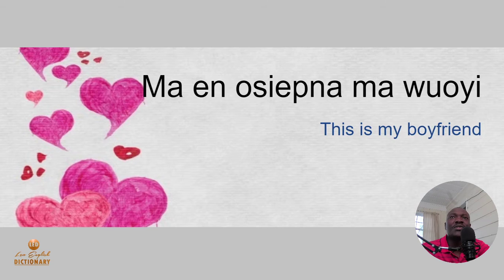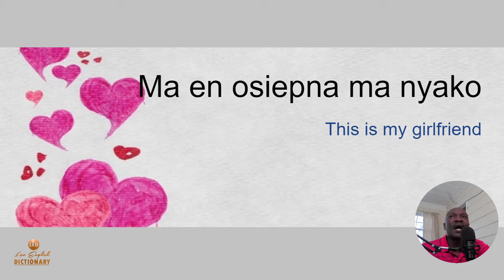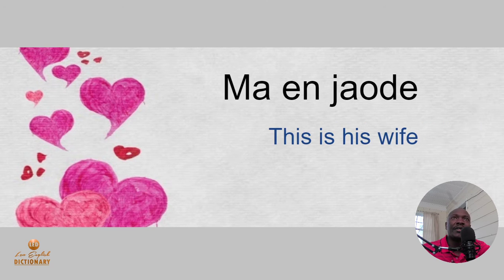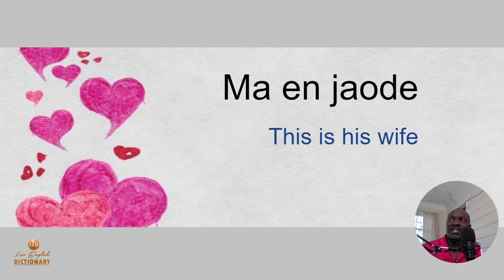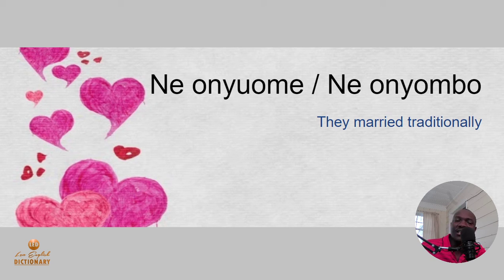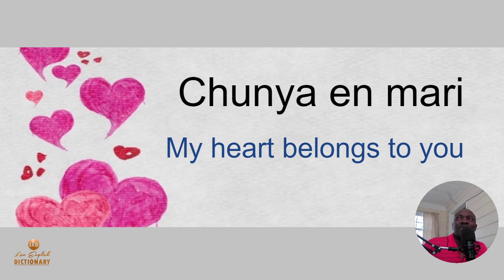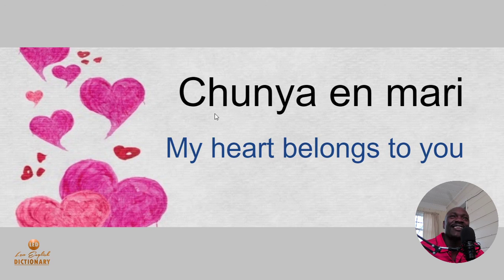Romantic Discussion Luo over Valentines Day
Love is in the air. Here are some Luo words in the romance field.

Sound: Microphone